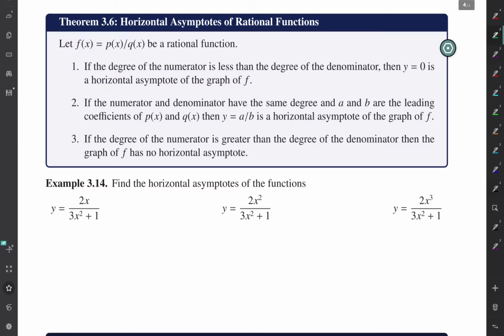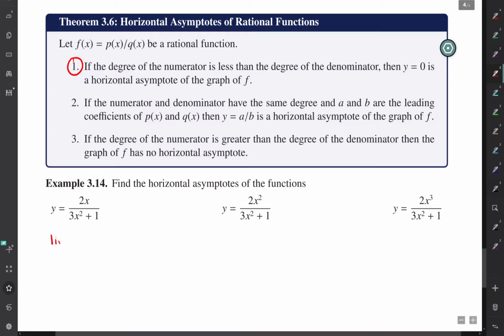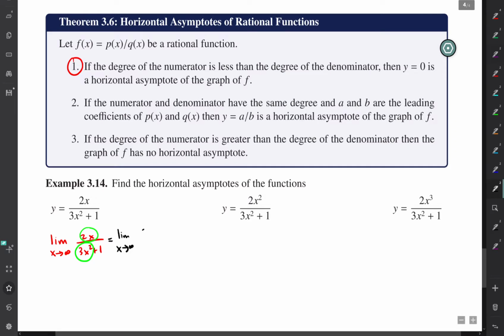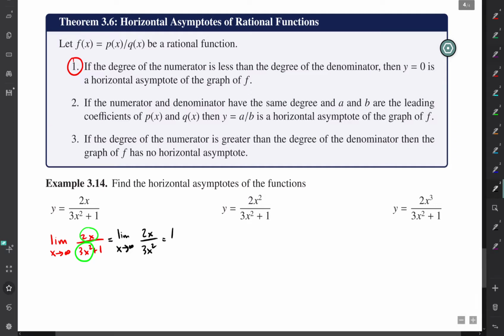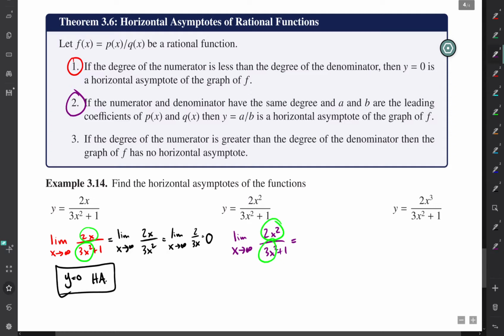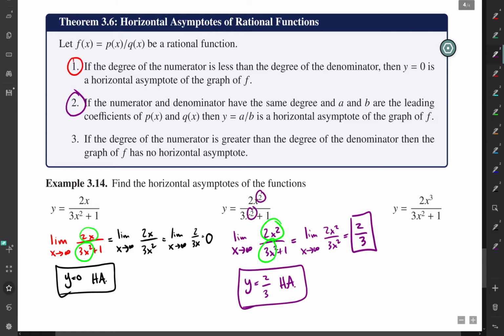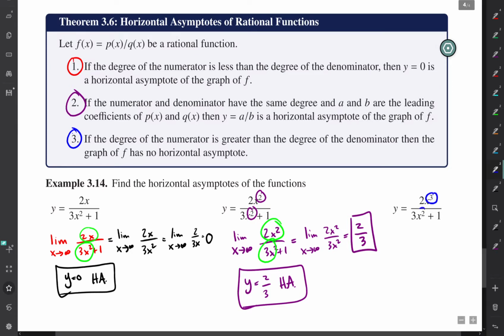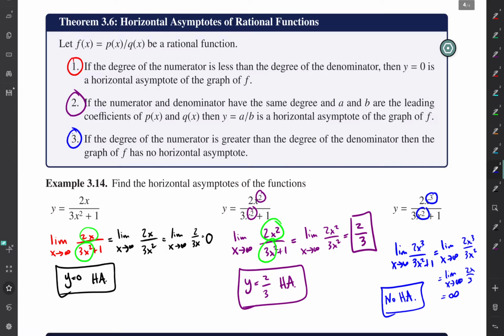Elementary Calculus Example 3 14